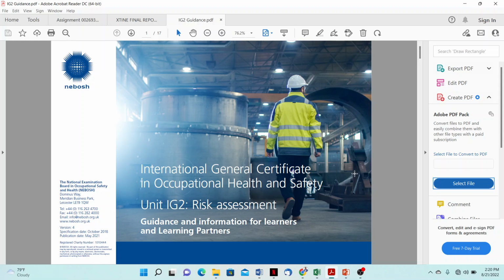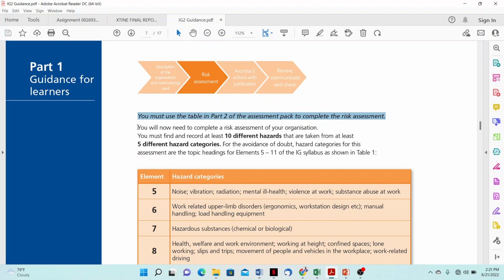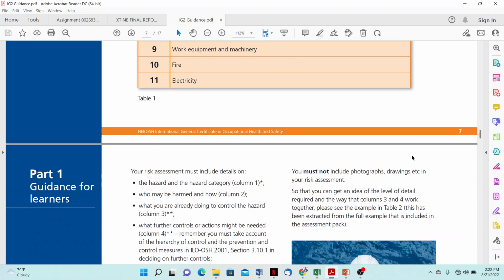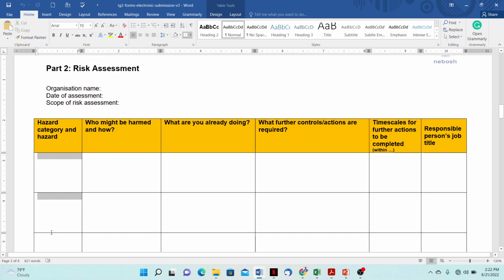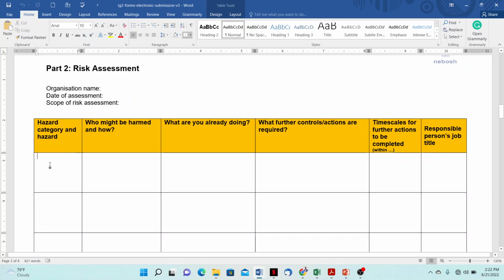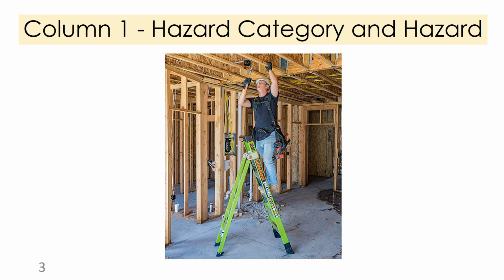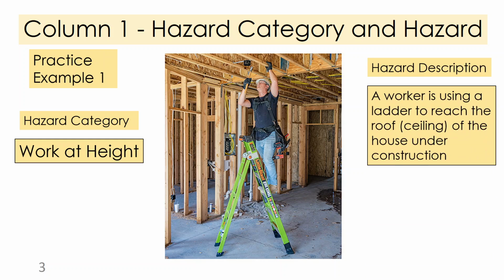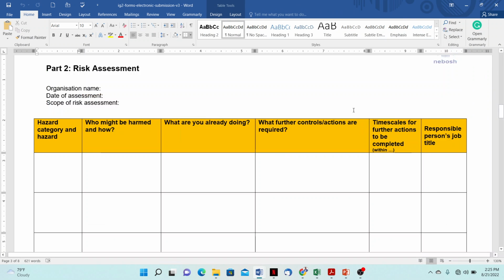Common NEBOSH IG2/NG2 Mistake 003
This video is about a common mistake made by students of the NEBOSH IGC/NGC when writing their Paper 2, Workplace Risk Assessment. The students fail to understand what is required of them according to the NEBOSH Student Guidance document.

Avoid misfiring, be sure that you have understood the NEBOSH requirement and have responded correctly. This course covers what is required, pro tips and common pitfalls to avoid.